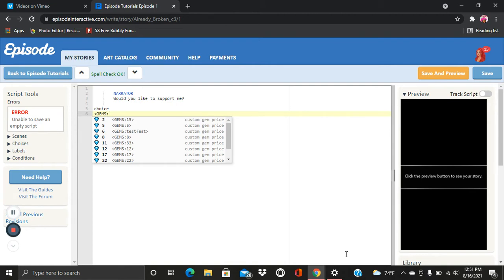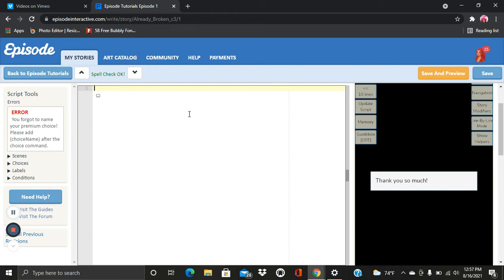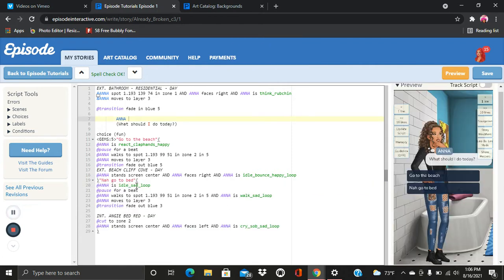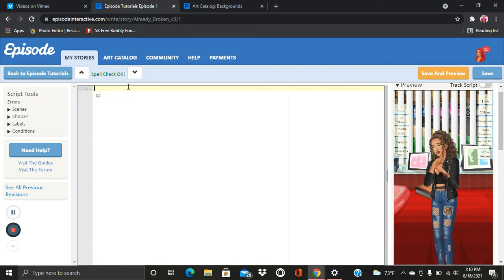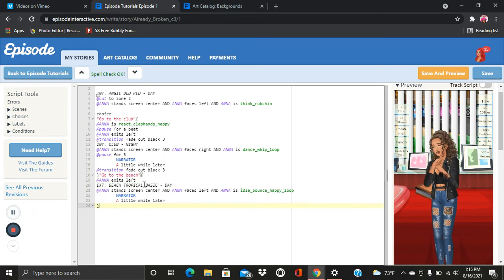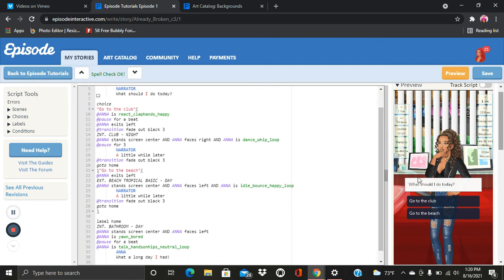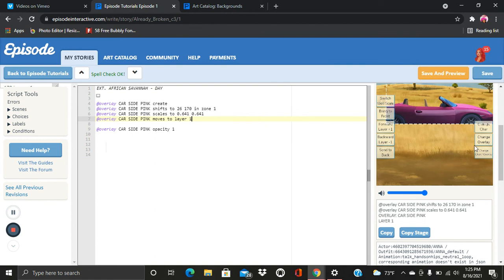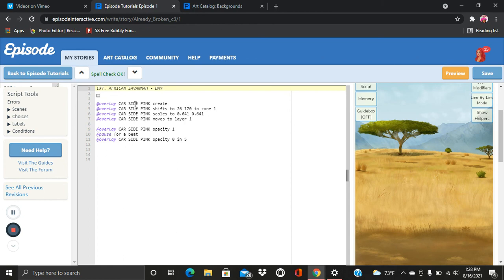How to Add gem choices in your episode story!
In this video we're going to talk about how to add gem choices, How to make labels, and how to change the opacity of your overlays!